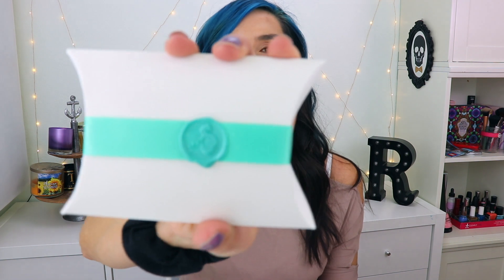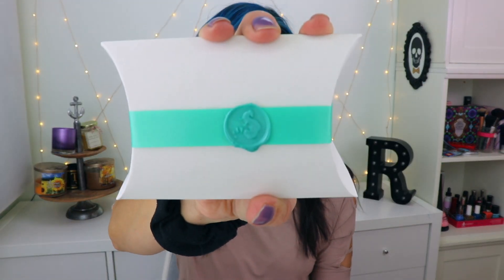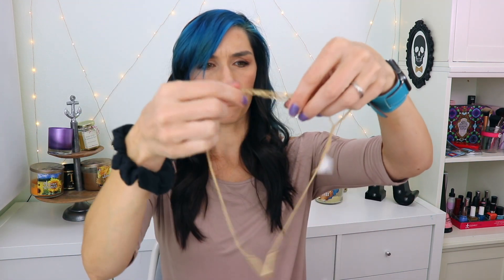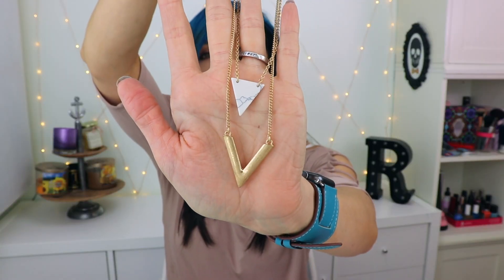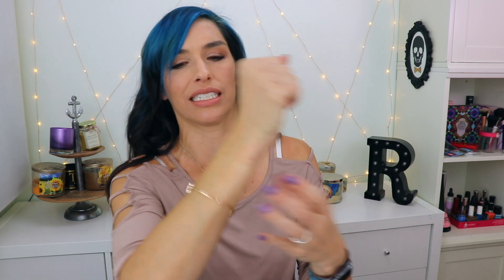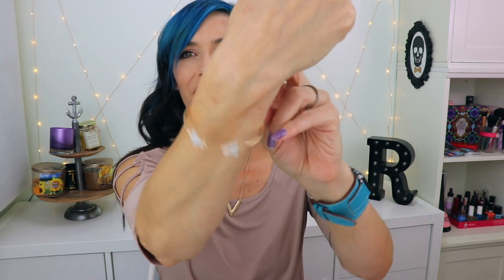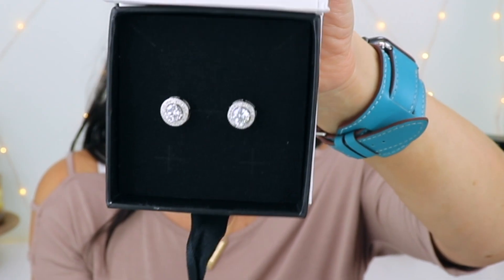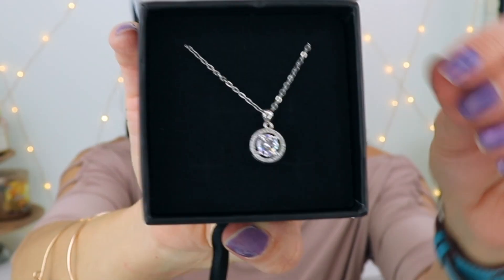Mint Mongoose and Cate & Chloe Unboxing January 2018 | Jewelry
Mint Mongoose Get your first box for just $5+s/h with code: REBECCA